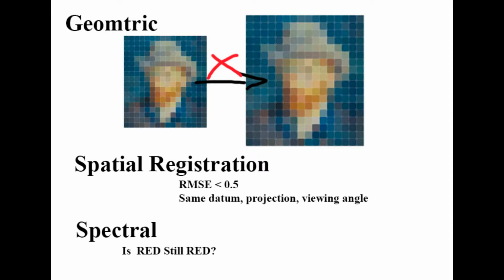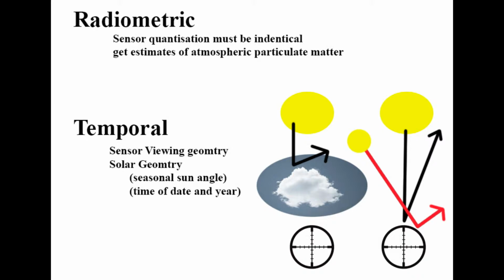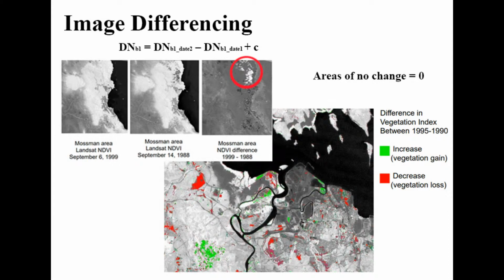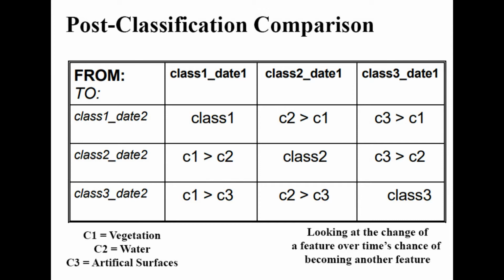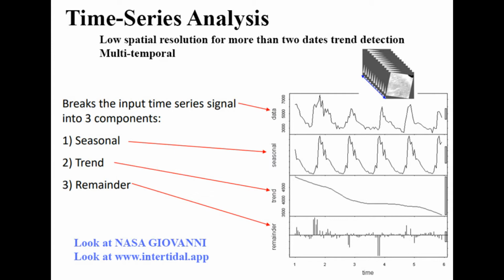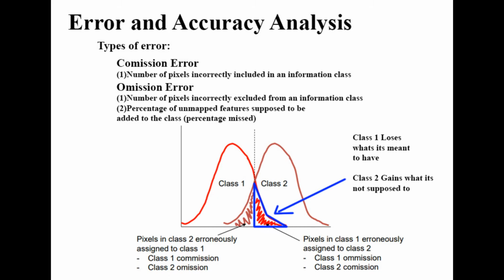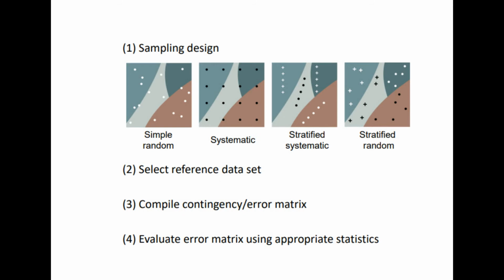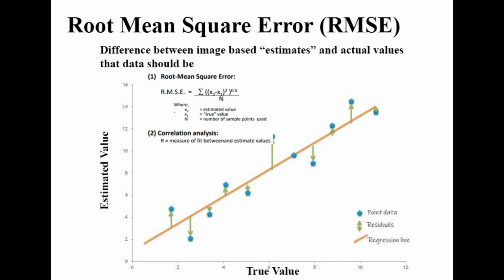Remote Sensing#14 - Change Detection and Error Assessment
How to work out if an area has evolved over time looking at 2 or more images. &. How to determine the level of error between those images.

In the following video for ENVI we will look at Image classification

The simplest method of change detection:
(1) The easiest way to do this is by performing all of the previous corrections and then classification of two images. One before and One after.
(2) Then create a difference image from these two (Diff = later-earlier).
(3) Divide the new difference image into classes (e.g. do another classification)
See chapter 6 of textbook - Learning Geospatial Analysis with python for reference.
Option 2:
(1) Create an error matrix table and compare image 2 to image 1 to create producer and user accuracies by putting points accross both images in either a systematic/random or stratified approach to find the percentage change of the classes those points are on in both images.